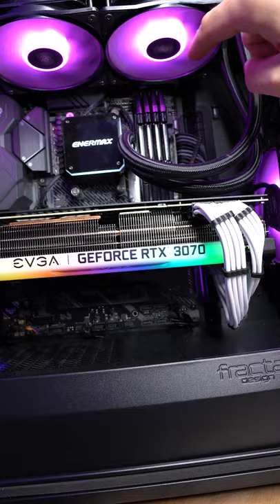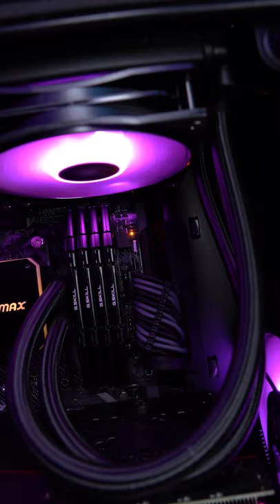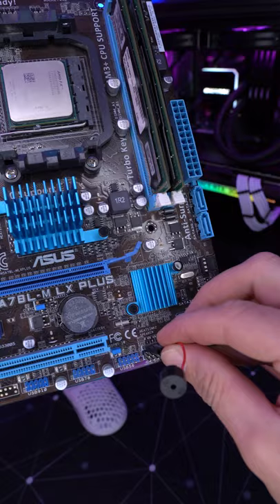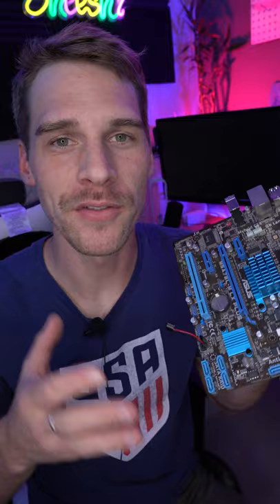The lights on your PC motherboard EXPLAINED!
What do the lights on your motherboard mean?  They are basically a troubleshooting tool for when your gaming PC is booting up, if it gets stuck on one section you then know where to start diagnosing your problem.